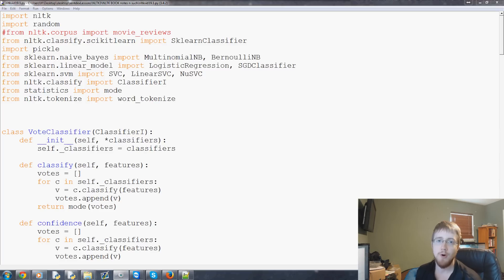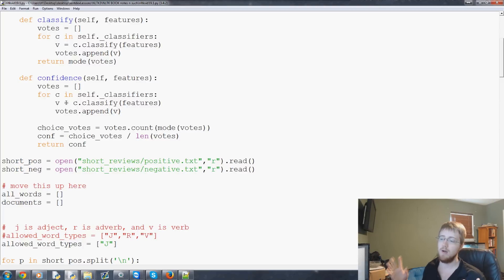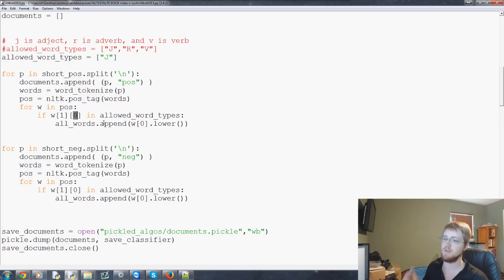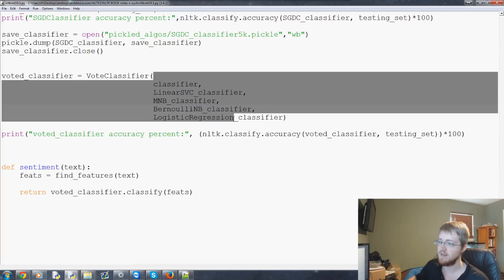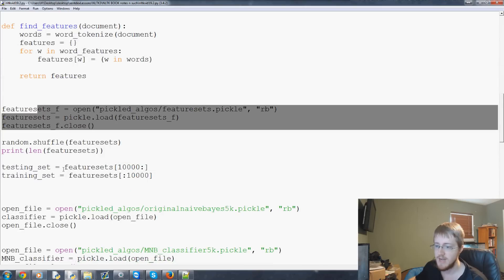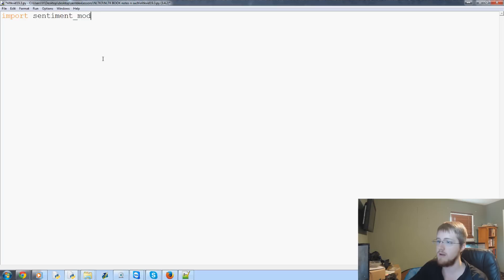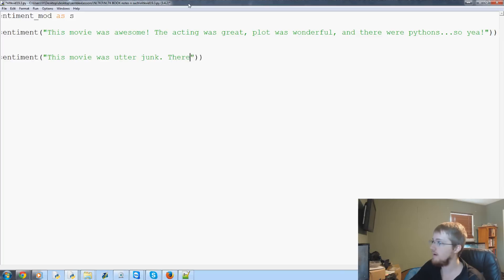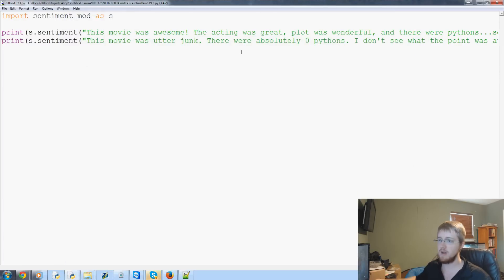Sentiment Analysis Module - Natural Language Processing With Python and NLTK p.19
Now that we've got a more reliable classifier, we're ready to push forward. Here, we cover how we can convert our classifier training script to an actual sentiment analysis module.

We pickle everything, and create a new sentiment function, which, with a parameter of "Text" will perform a classification and return the result.

By pickling everything, we find that we can load this module in seconds, rather than the prior 3-5 minutes. After this, we're ready to apply this module to a live Twitter stream.